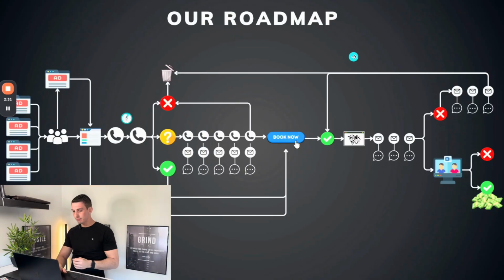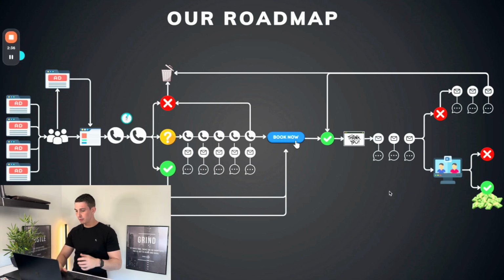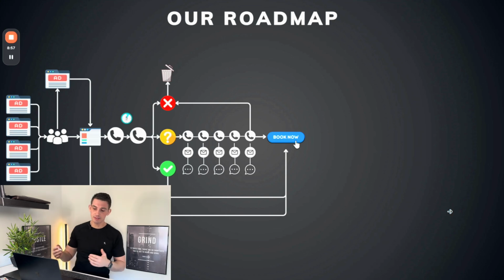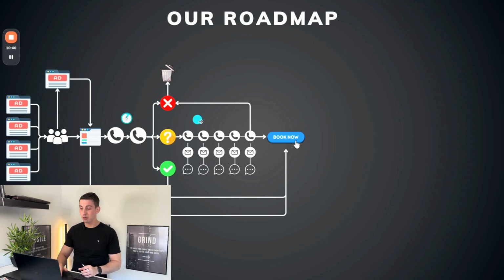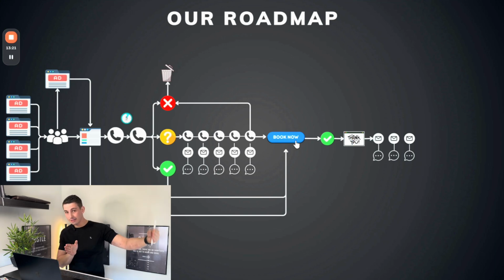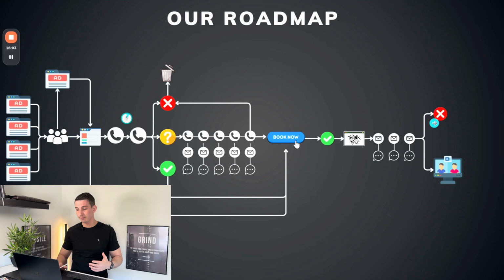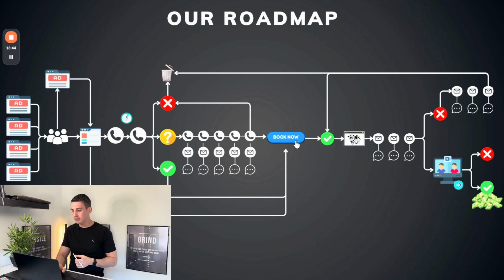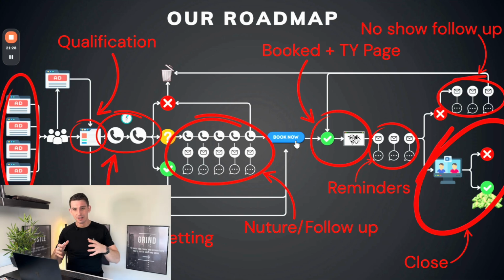How To Get More Clients This Month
Need More Clients for Your Service or Online Business?

Whether you want us to get clients for you or teach you how to do it yourself, we’ve built a simple system that delivers real results.

About Me and Strategy One
I’m Ashley, founder of Strategy One. I built my first business from £0 to £1.2M in under 2 years, and took the second to £25K a month in just 3 months.

Now I help other service and online business owners do the same.

At Strategy One, we help trades and service businesses get more clients using paid ads, outreach, and proven systems that actually work.

We offer two core options:

✅ Done-for-you – We run your ads, cold call, handle your leads, book your appointments, manage the whole backend and even close the deals for you

✅ Done-with-you – We coach you step-by-step and give you the tools and support to do it yourself

We work with all kinds of service and online  businesses

If you're tired of chasing work and want a proper system to grow your business, we can help.